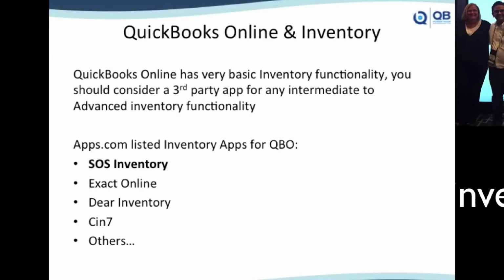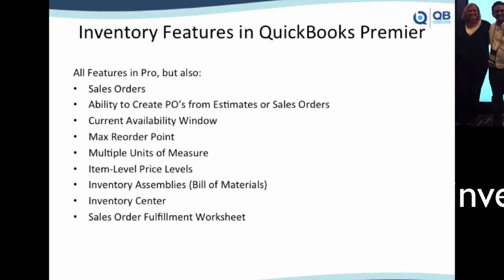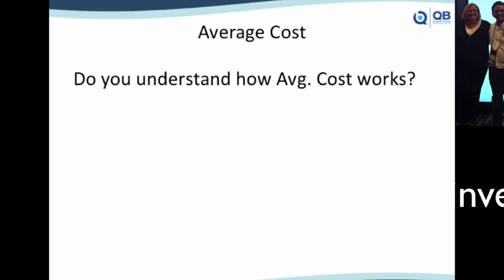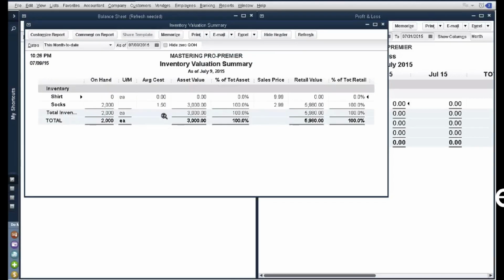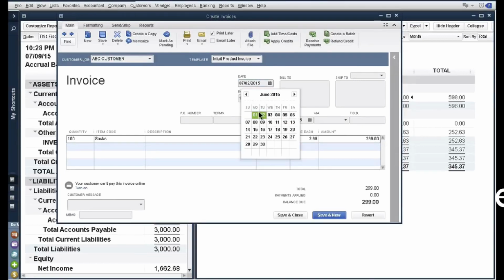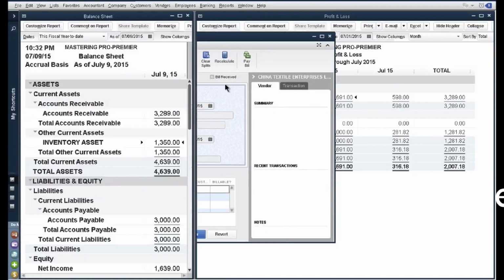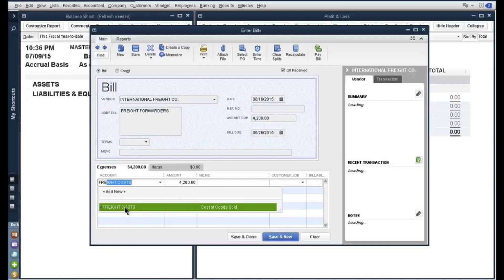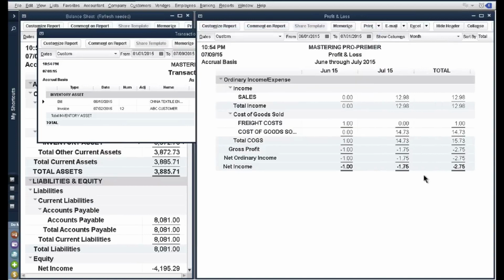QuickBooks Desktop Inventory - Avg. Cost vs. Landed Cost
Hector shows some inventory receiving basics with QuickBooks Desktop at Avg. Cost vs. the manual process of doing Landed Cost.

Join my ADVANCED course called: "QuickBooks Desktop for Manufacturers & Wholesalers" that you can access for $500 (15+ hours of training)